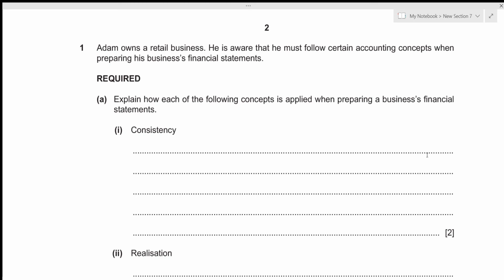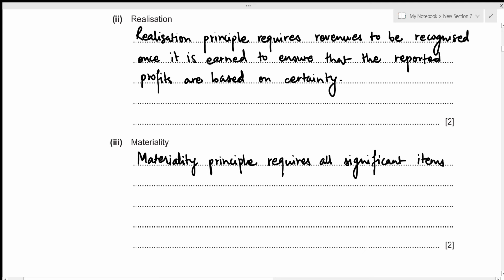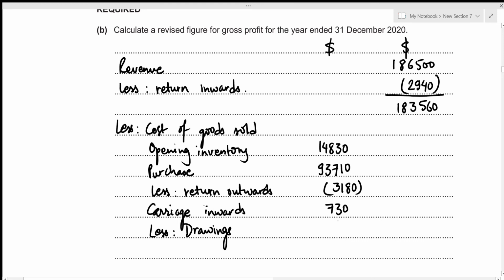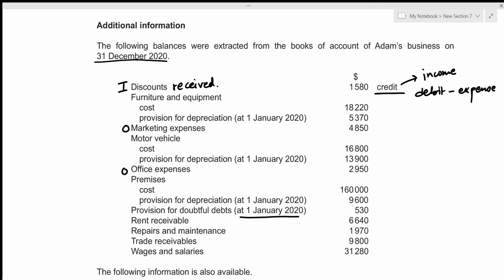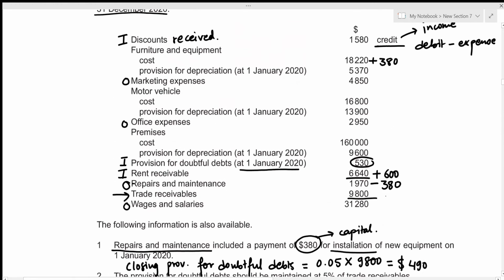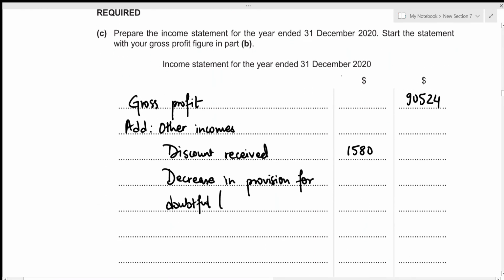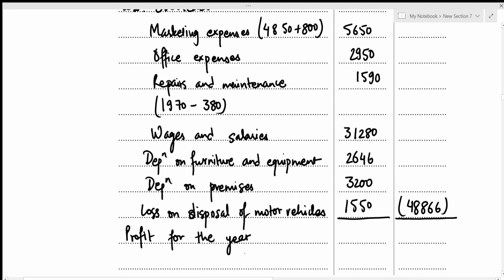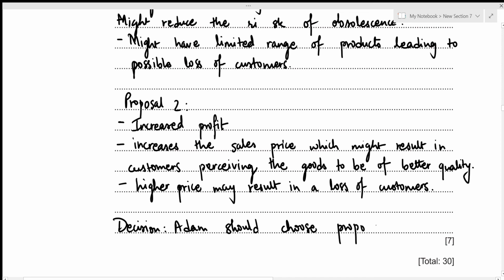A Level Accounting May June 2021 Paper 23 9706/23 Question 1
Timestamps:
0:00 Introduction
0:25 Part (a) (i)
2:31 Part (a) (ii)
3:41 Part (a) (iii)
5:02 Part (b)
11:38 Part (c)
26:58 Part (d)